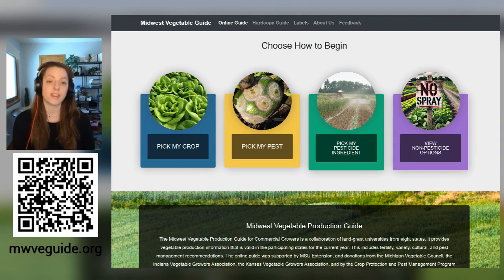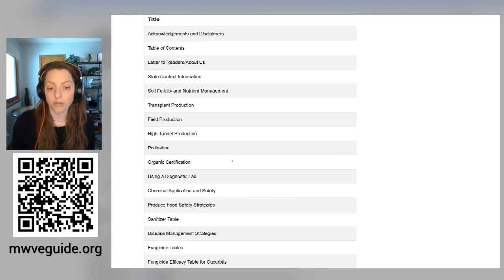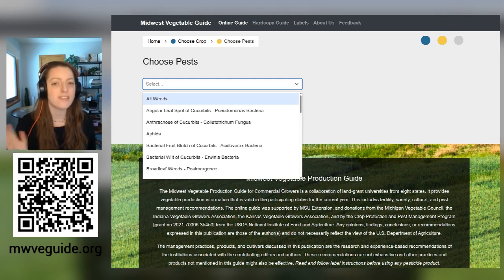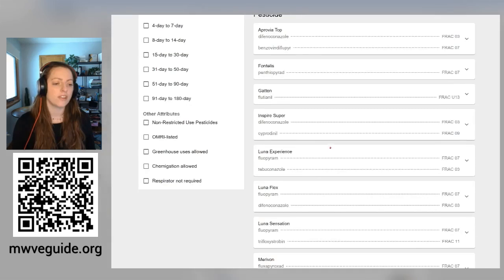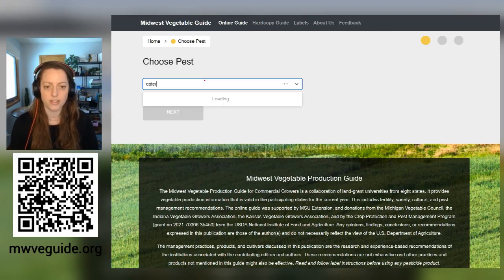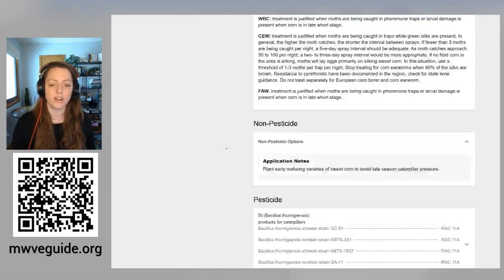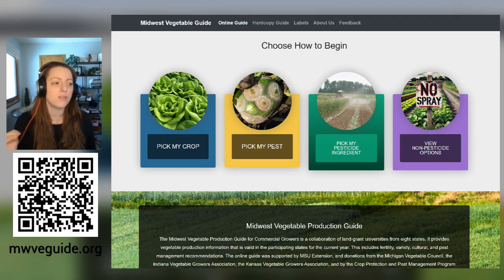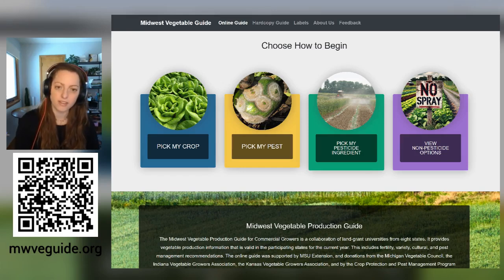How to use the Midwest Vegetable Production Guide